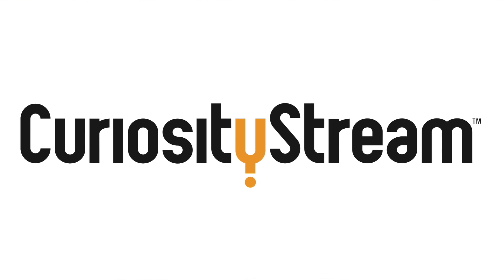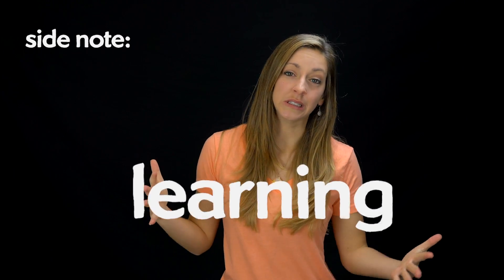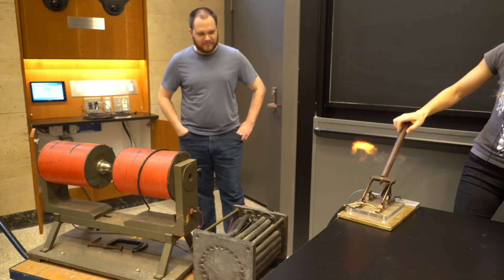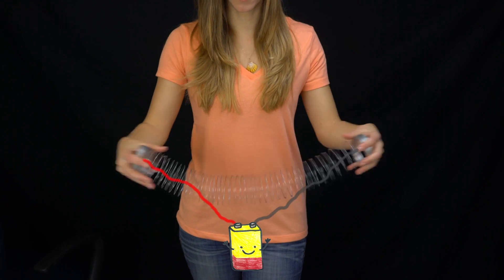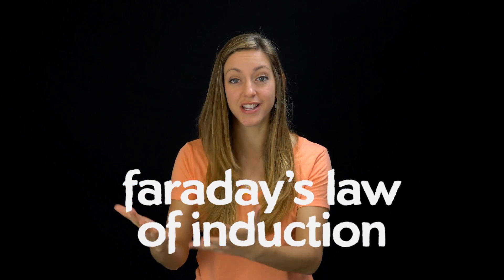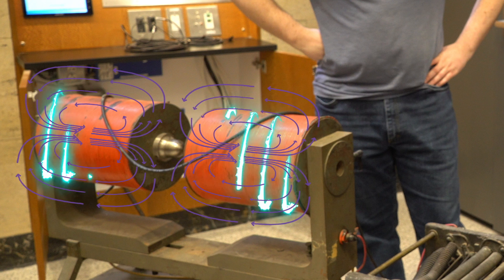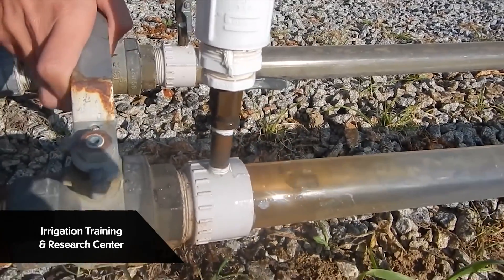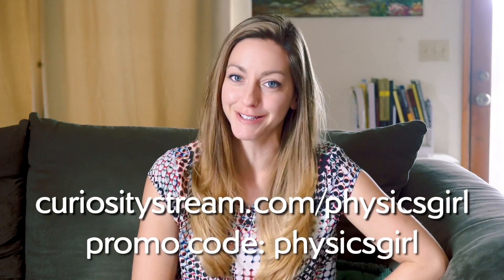Why outlets spark when unplugging - EMF & Inductors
When we cut the electricity to an inductor, we get a sudden intense spark across the switch. This is known as inductive kickback or a back EMF and is produced because of Faraday’s Law of Induction. Not mean to be tried at home! The inductor doesn’t want to change its current, so the change in magnetic field creates an EMF resulting in a high voltage across the switch.

Creator/Host: Dianna Cowern
Editor: Jabril Ashe
Animations: Dianna, Jabril & Kyle Norby

Thanks to Dan Walsh, Josh Wolfe, and the MIT Technical Services Group!

Happy Physicsing!